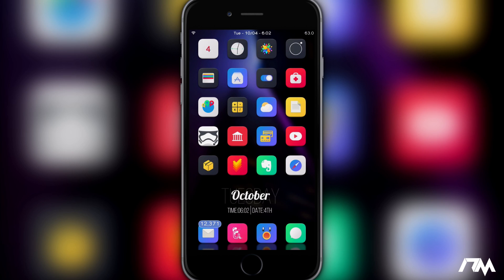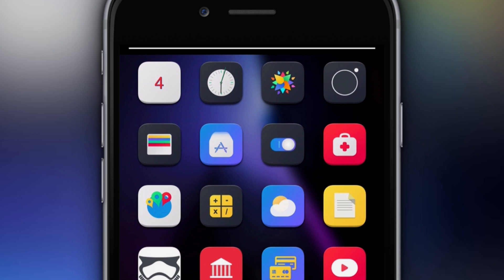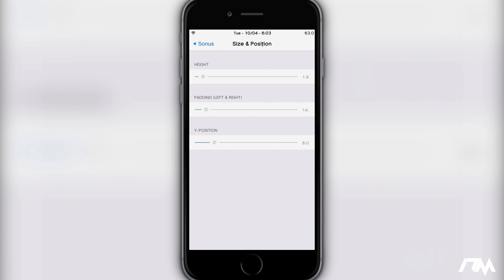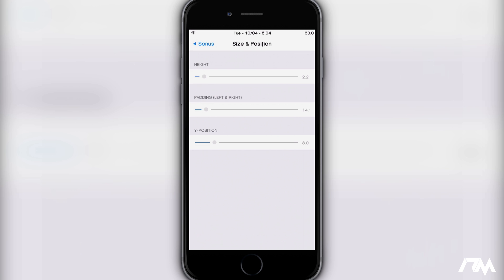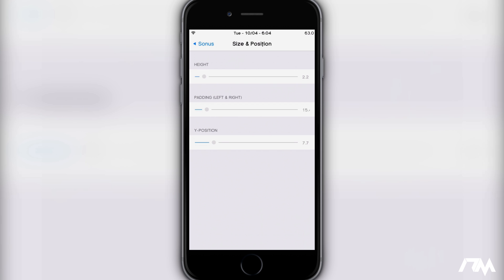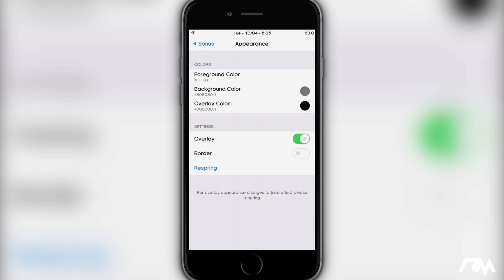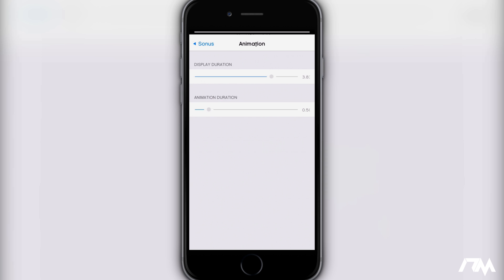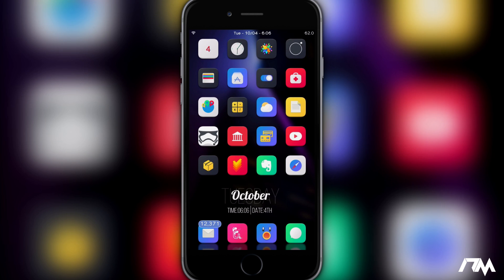A Customizable Volume HUD Replacement - Sonus For iPhone - iPod Touch - iOS 9.3.3 Jailbreak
Name: Sonus
Price: Free
Developer: ubik